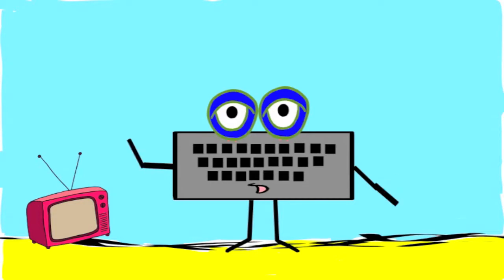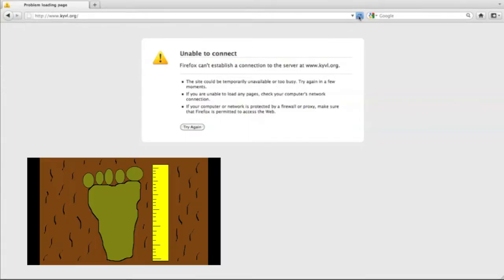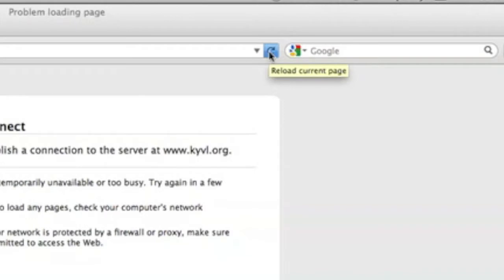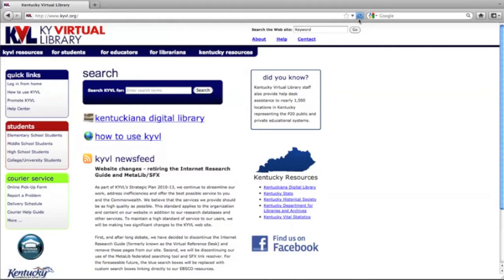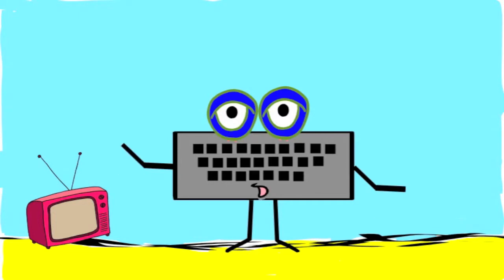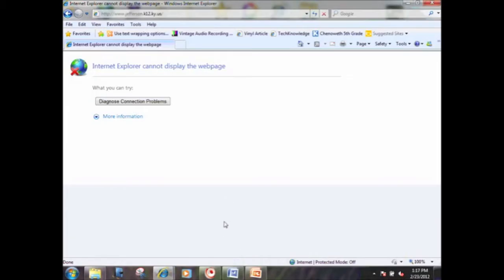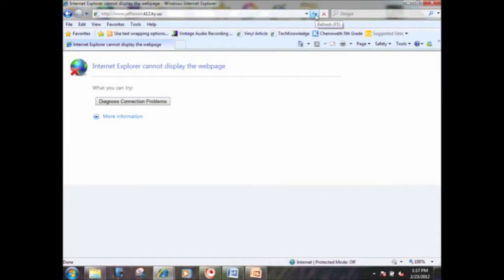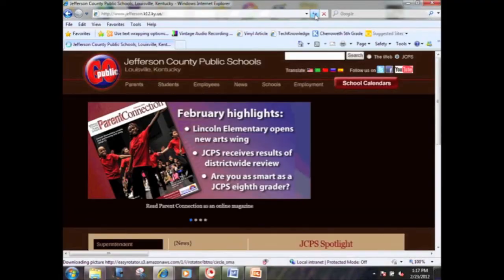Good Computer Kids - Refreshing a Webpage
Links the Lynx is introduced in this episode on refreshing a webpage in Firefox and Internet Explorer on a Mac or PC.

Talking Points:

Why do you think Firefox and IE chose those refresh icons?
When refresh does not work, what could be wrong?
What is poutine?